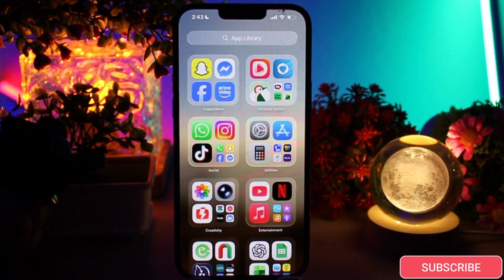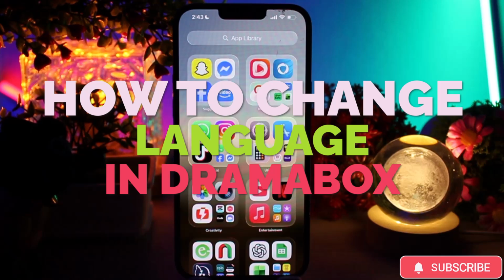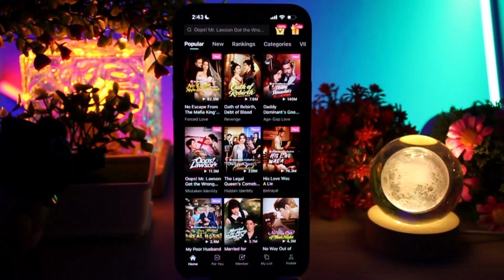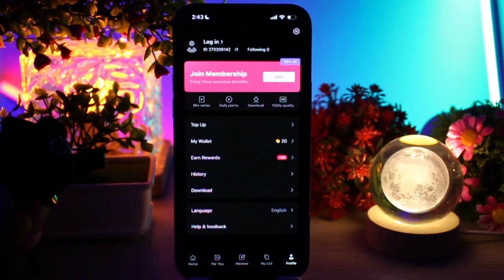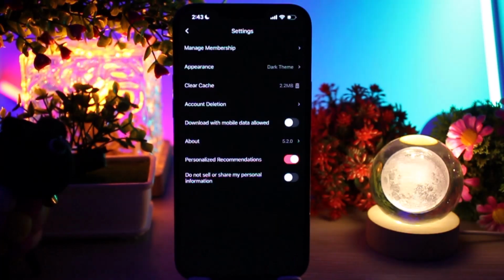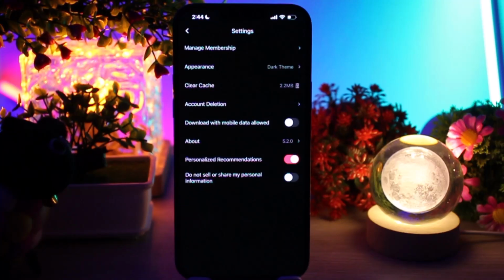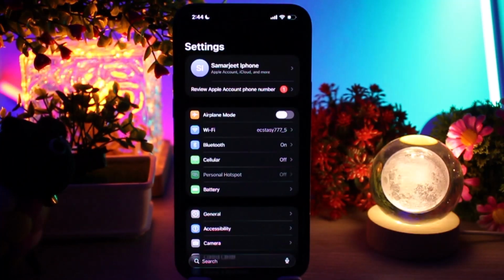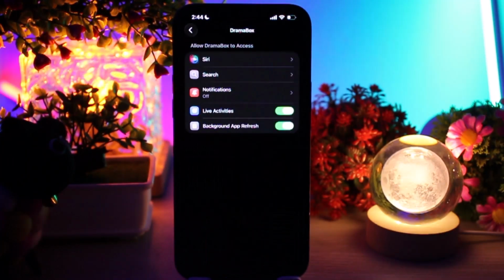How To Change Language in Dramabox App (2026 Edition) - Here's How You Can Do It // 2026 Edition